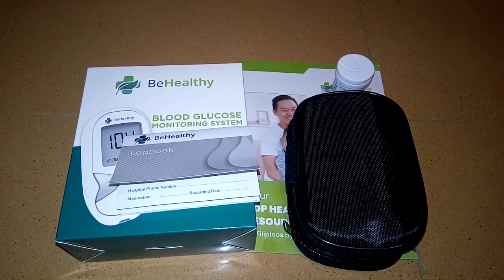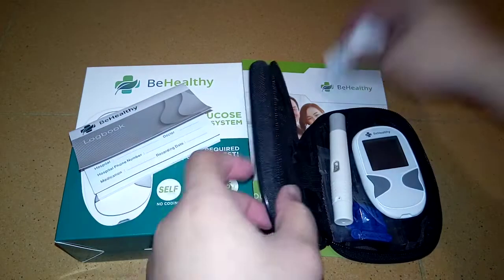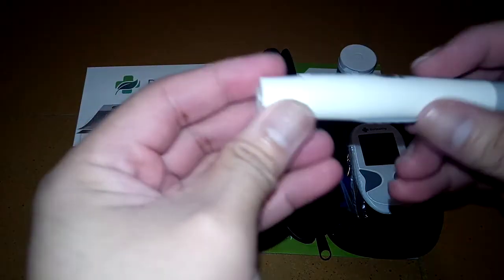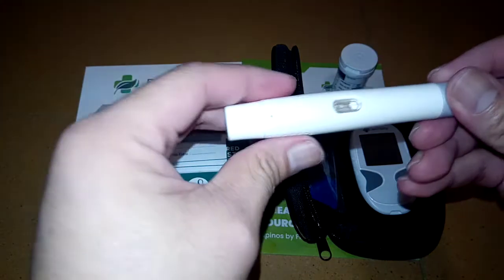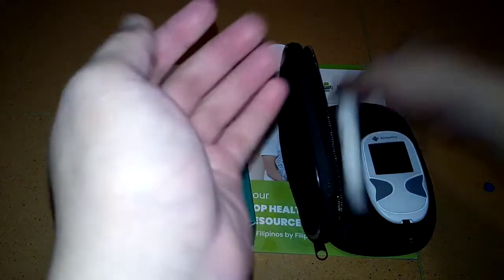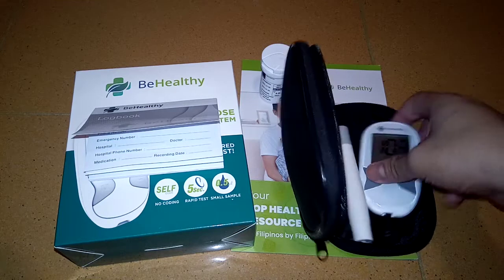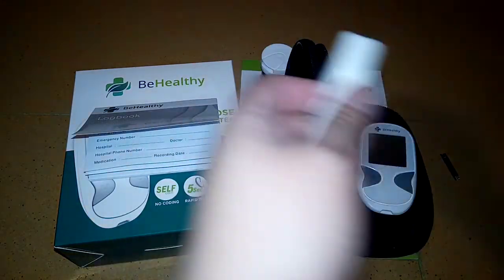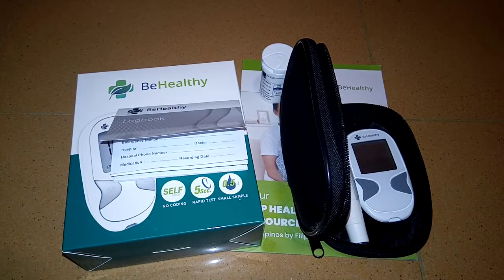HOW TO USE BeHealthy - GLUCOMETER TEST KIT | THE CAREGIVER'S TOUCH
How to use a midrange GLUCOMETER from BeHealthy Philippines.

Note: The test is an hour after the meal.

BeHealthy Lazada Store:
GLUCOMETER: